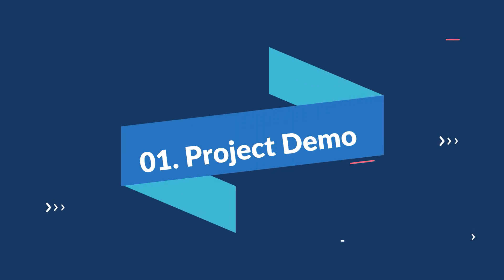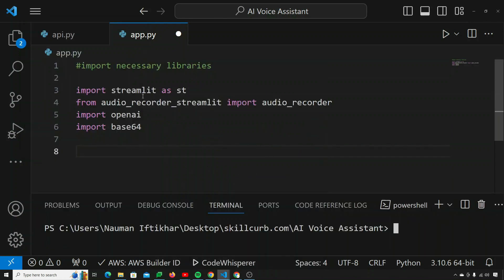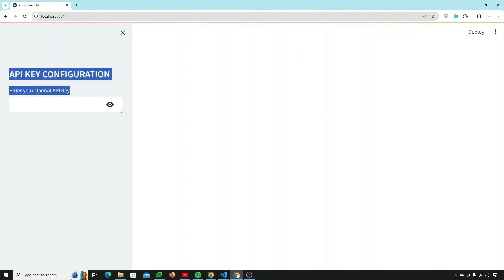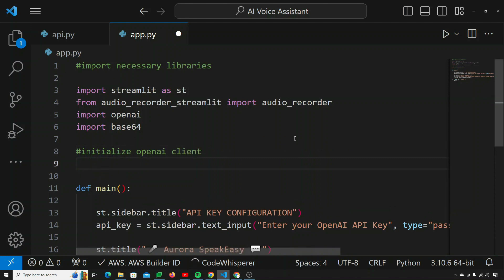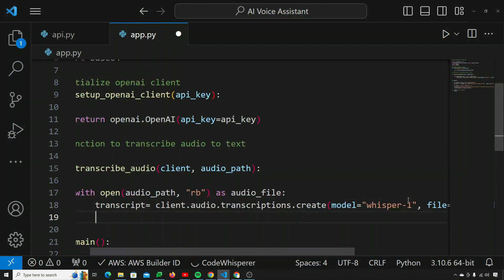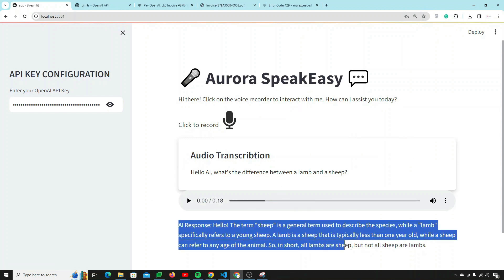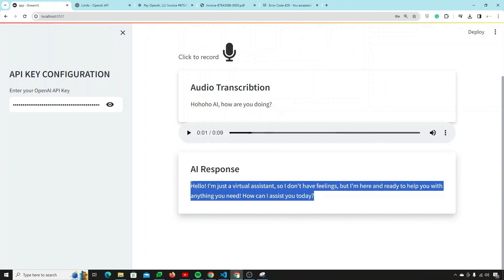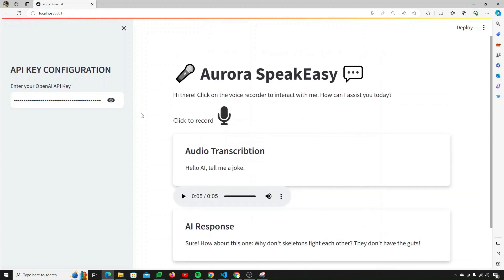Coding My Own Virtual Voice Assistant | OpenAI Whisper & StreamLit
In this tutorial we will go through an end to end coding project , where we will build a virtual voice assistant built on OpenAI Whisper , Python and Steamlit in 25 minutes. This is a great starter project for someone who wants to build a voice enabled AI assistant.